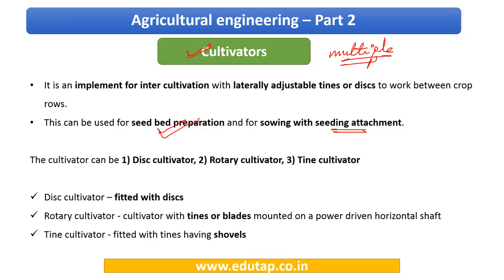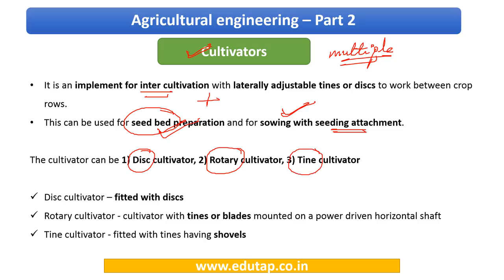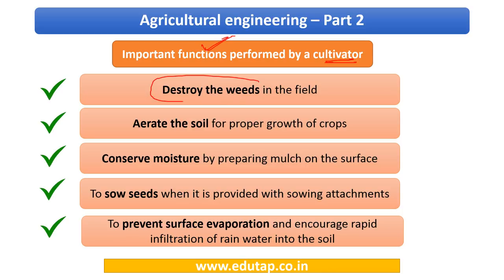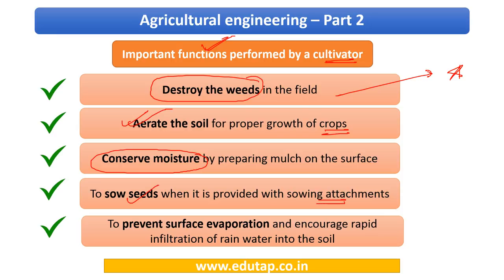Agricultural Engineering Part 2 - for IBPS AFO Examination